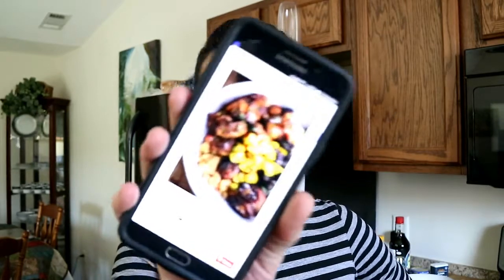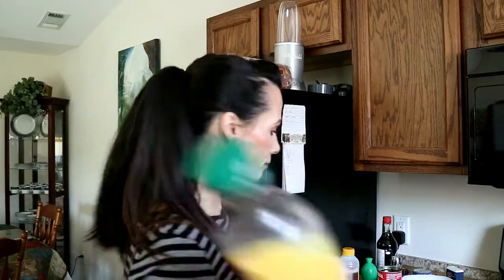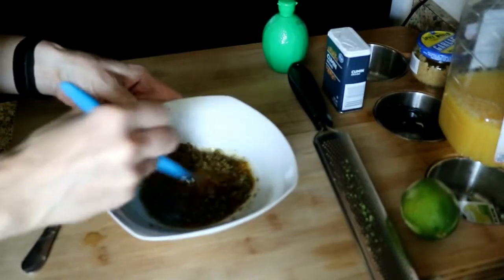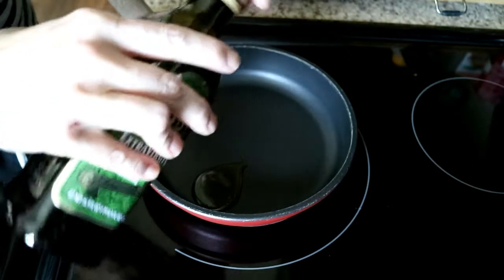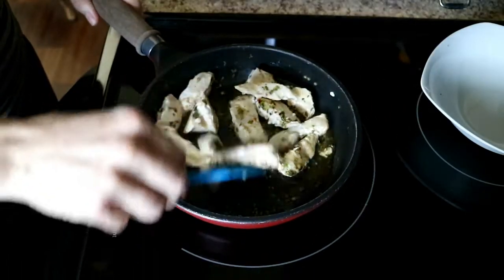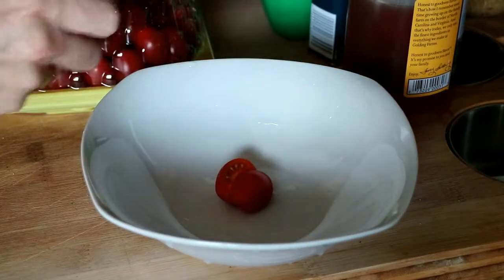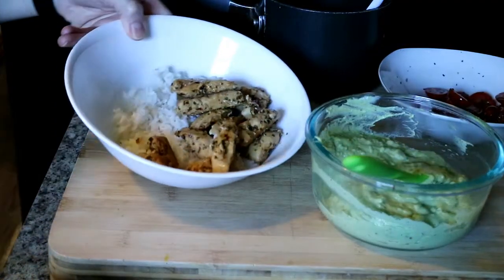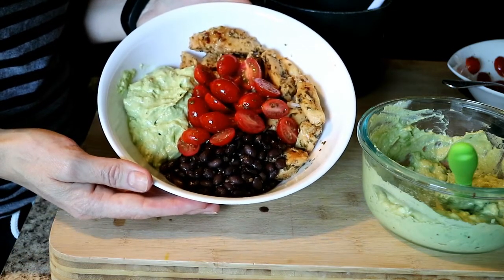CUBAN CHICKEN & BLACK BEANS~ COURTESY OF PINTEREST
Check below for the link to pinterest! Thank you us much for watching!

FYI: I didn't exactly follow the recipe, also I haven't made the banana and mangos yet so I can't comment on that part of the recipe.

AVOCADO RECIPE: I found the recipe on Pinterest but I can't find it so I will list below what I used:
2 medium avocados
lemon zest (or lemon juice)
Sea salt
Pepper
Cilantro
Fage ff plain greek yogurt (or you can use sour cream)

Mix all ingredients together. I didn't measure anything out, I just keep adding certain ingredients until I get it the way I like it.